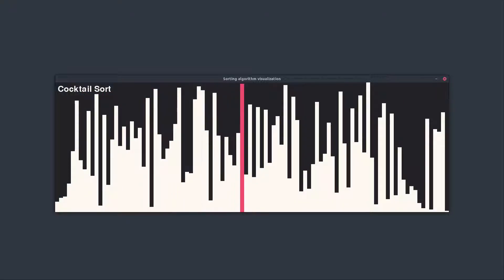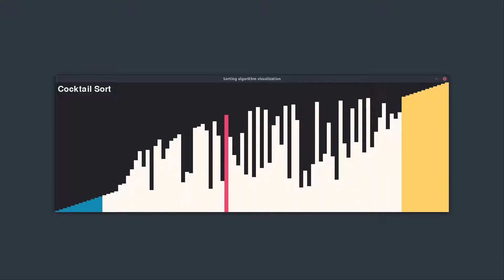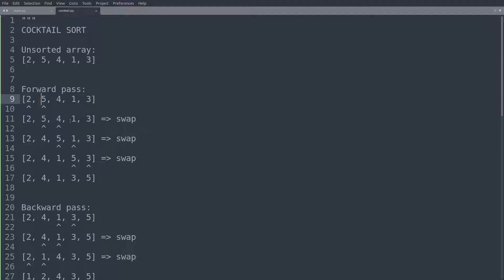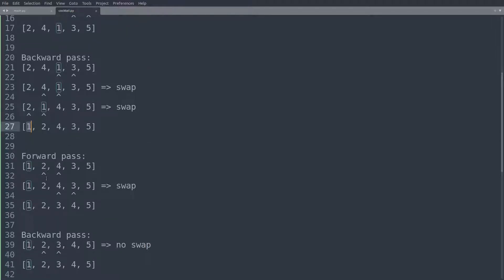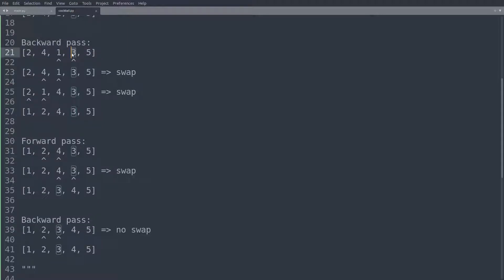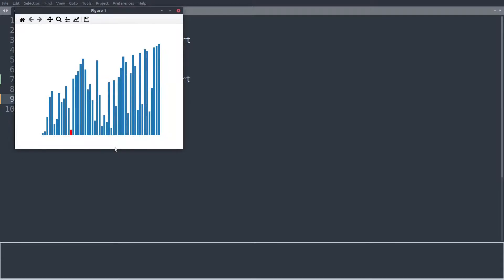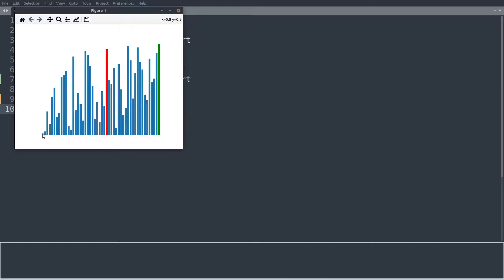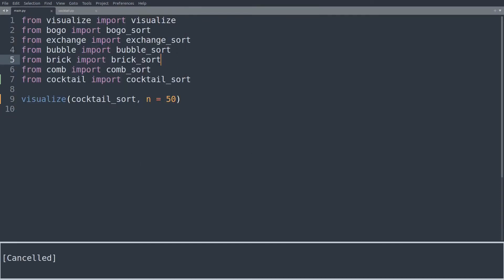Cocktail sort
This video introduces, implements and visualizes the cocktail shaker sort algorithm.

00:00 Introduction
01:46 Numerical example
05:47 Code